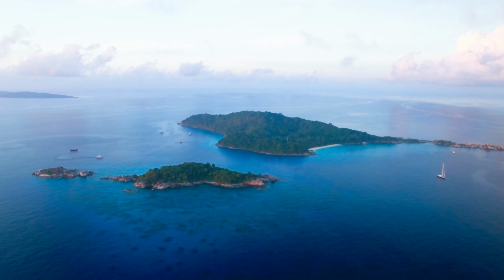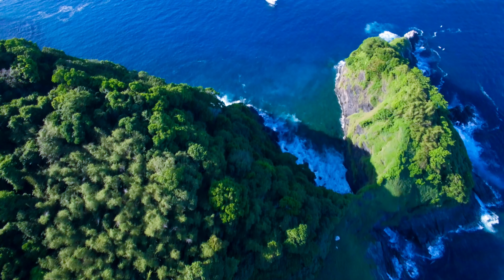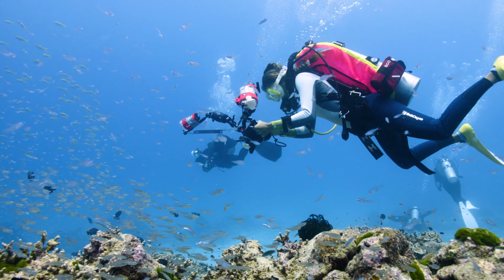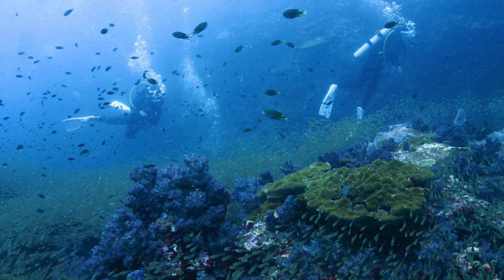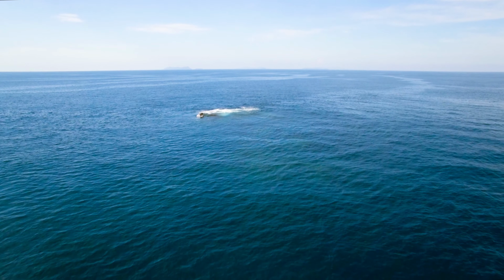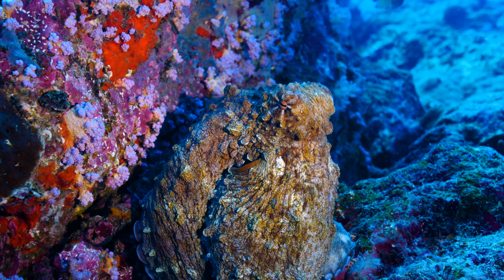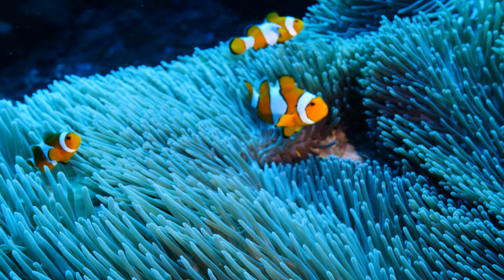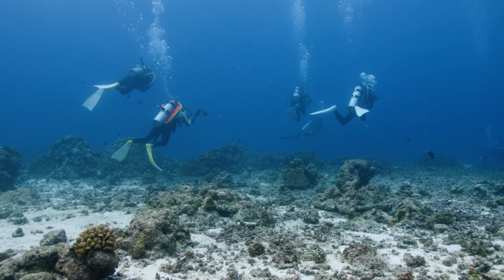Scuba Diving in SIMILAN ISLANDS - THAILAND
Have you ever tried scuba diving in Similan Islands? This is the best place for scuba diving in Thailand! Join us as we visit some of the best diving spots in Thailand and help you plan your trip here doing some of the cheapest liveaboard diving in the world!